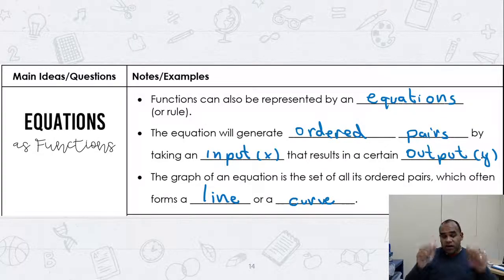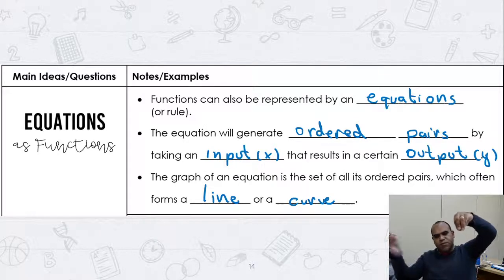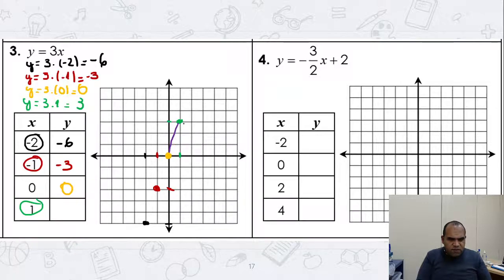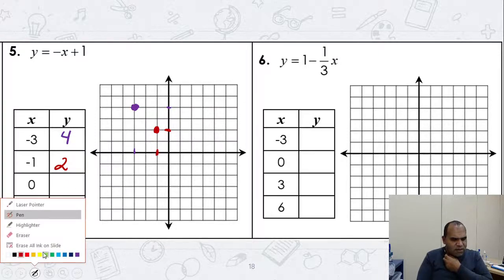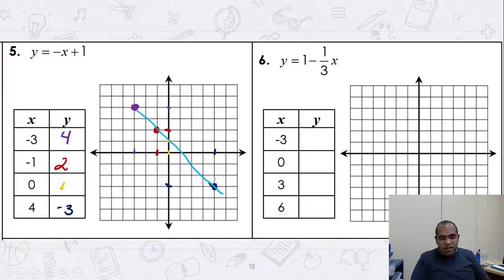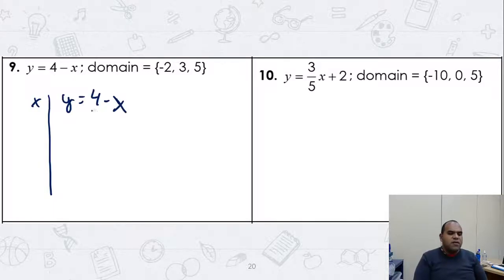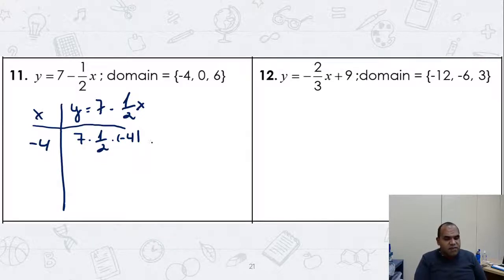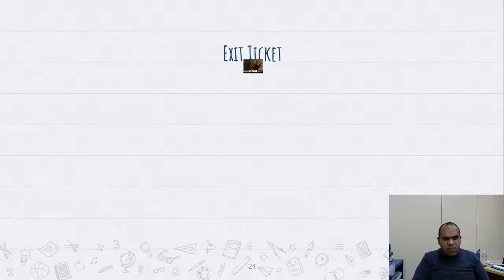Grade 8 - Equations as Functions